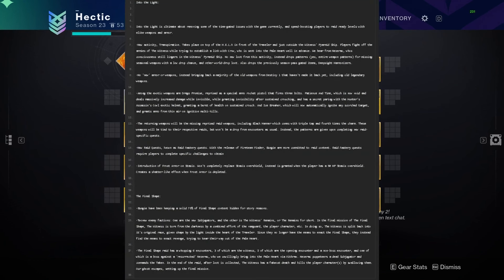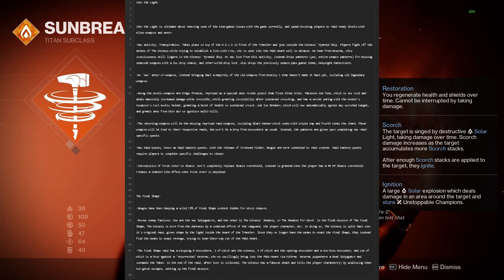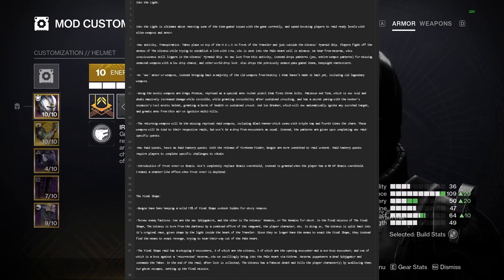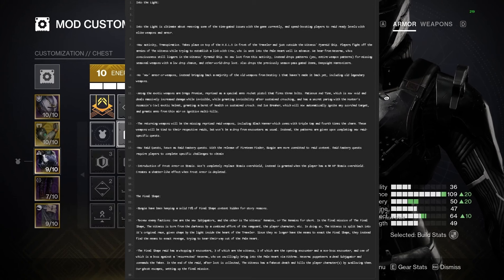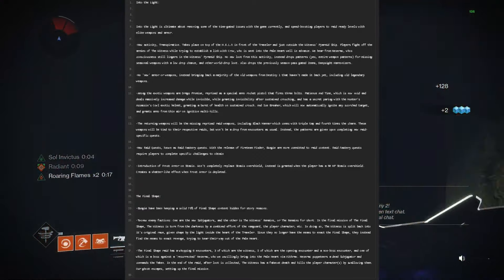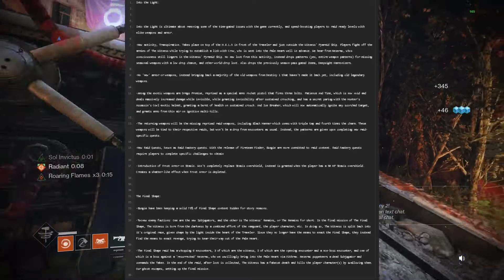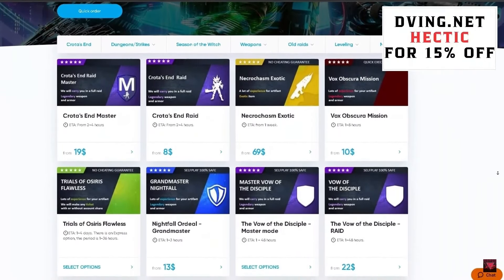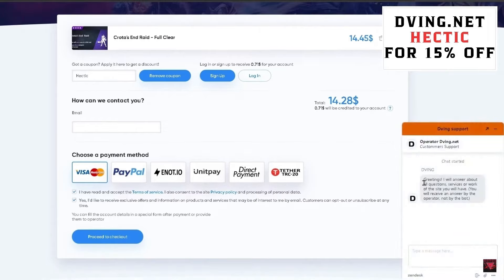Destiny 2: Final Shape - MAJOR LEAKS! Into The Light & BEYOND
Get ready for THE BIGGEST LEAK EVER for Destiny 2: Final Shape! We'll dive into the highly anticipated expansion, Into the Light, and beyond. This leak has everything you need to know about the upcoming content, so don't miss out!